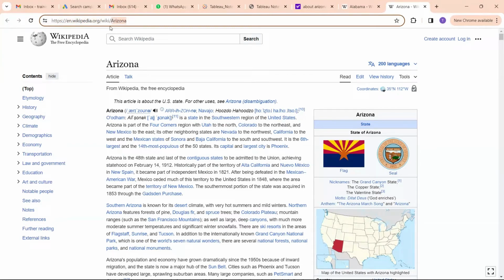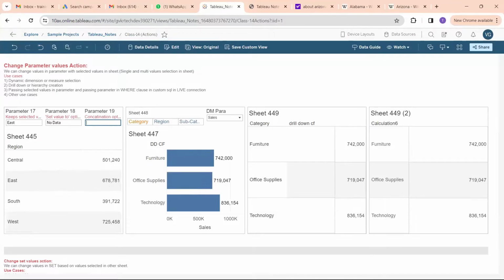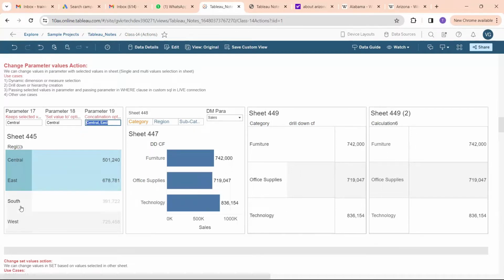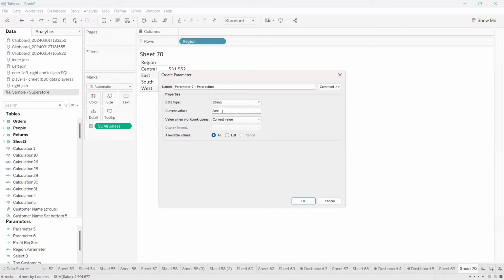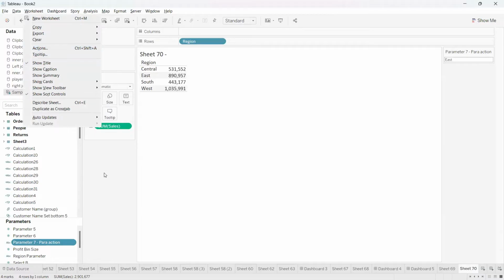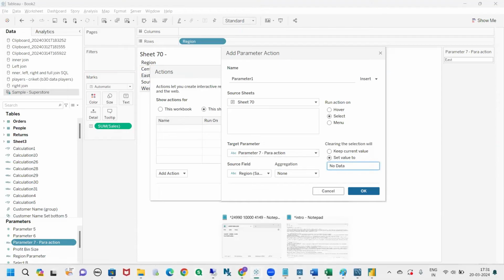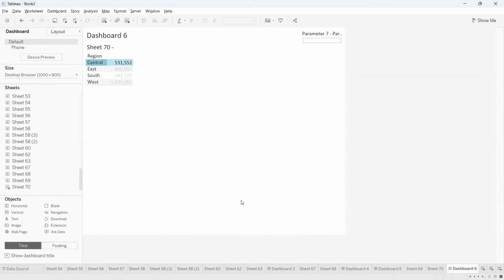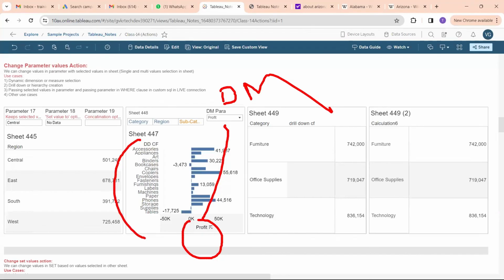Tableau+SQL(B30_Class24_ParameterActions_UseCase1_P3)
Parameter Actions Use case 1.
For trining call or watsapp on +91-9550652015